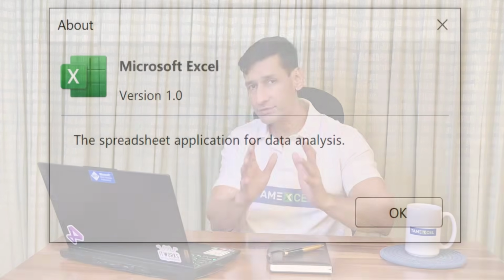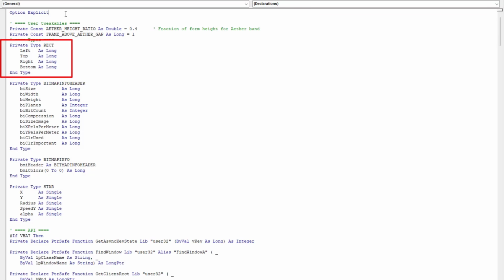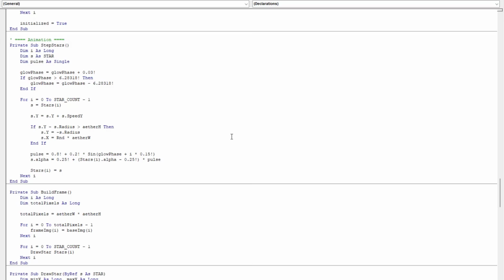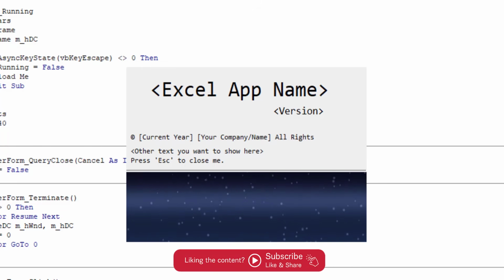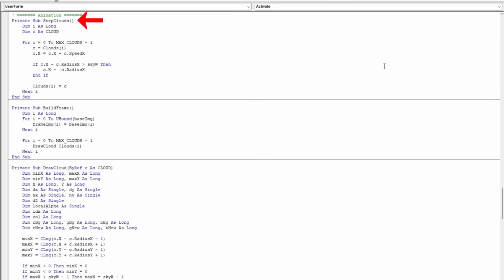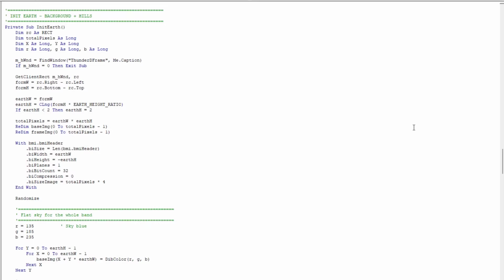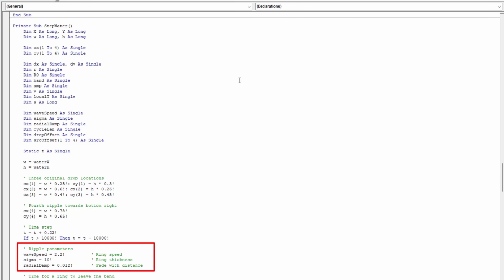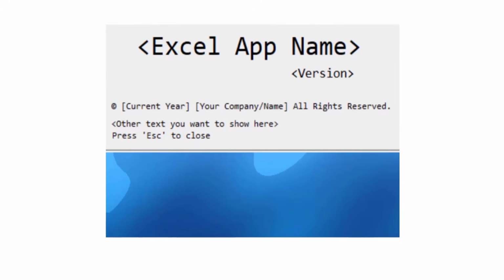Excel VBA About Forms Like You’ve Never Seen Before (5 Animated Designs)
In this video, I am going to show you how to create premium, fully animated About forms in Excel VBA that make your workbook feel like real software, not just another spreadsheet.

No boring white dialogs.
No static text boxes.

These are polished, animated About forms inspired by the five elements of nature, built entirely at runtime using pure VBA and Windows GDI — no images, no GIFs, no external files.

You will learn how these About forms are designed and how the animation works behind the scenes, so you can confidently reuse and customize them in your own Excel applications.

All the forms shown in this video are plug-and-play.
Just update the labels, tweak a few constants, and you are good to go.

Perfect for dashboards, automation tools, client deliverables, internal tools, and any Excel application where attention to detail matters.

• How to design professional About forms in Excel VBA
• How to create smooth animations using Windows GDI
• How to render graphics at runtime without images or GIFs
• How to structure reusable, plug-and-play UserForms
• How to separate static content from animated regions
• How to keep animations subtle, clean, and non-distracting
• How to make Excel tools feel like real desktop software

## 🧩 Chapters

• 00:00 Intro
• 01:45 Aether About Form – Star field animation
• 20:04 Air About Form – Sky and cloud animation
• 29:54 Earth About Form – Rolling hills and clouds
• 33:40 Fire About Form – Flame animation
• 37:02 Water About Form – Ripple animation
• 40:47 Bonus Animated About Form
• 44:39 Outro

## 💬 Need help?

You can also post your questions in the Excel VBA Facebook group - please include a relevant screenshot.

## 📥 Download Files

If this tutorial helped you, tap Super Thanks to support future videos.

## 🔔 Stay updated